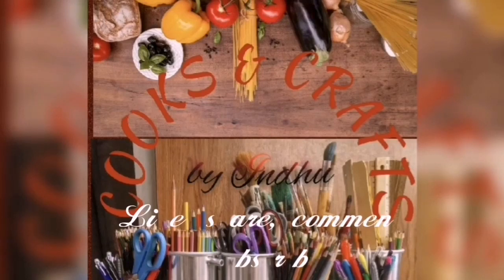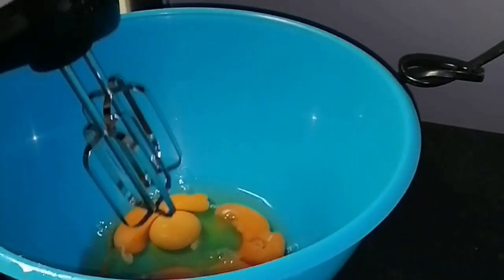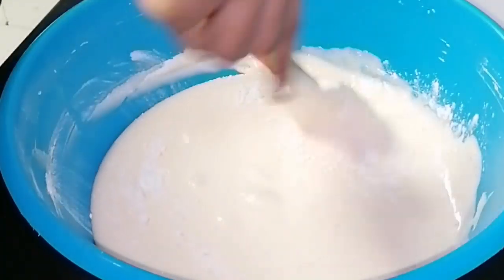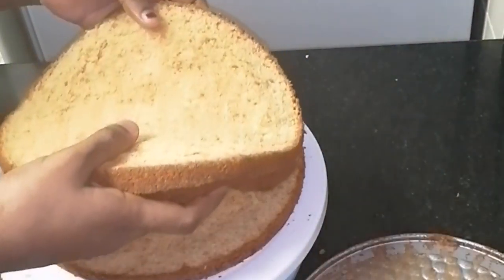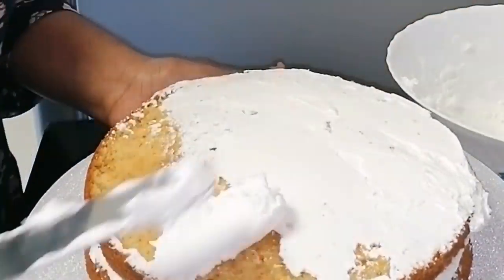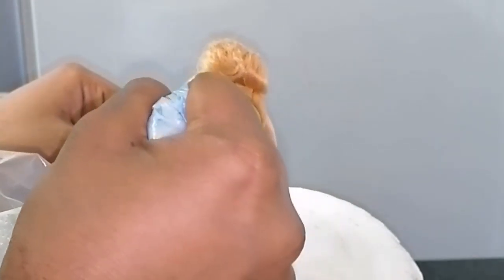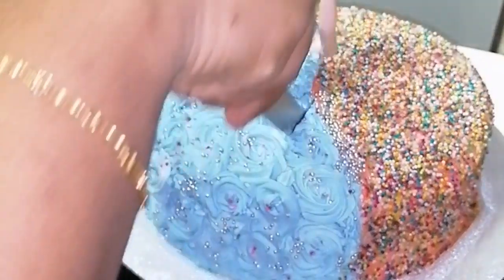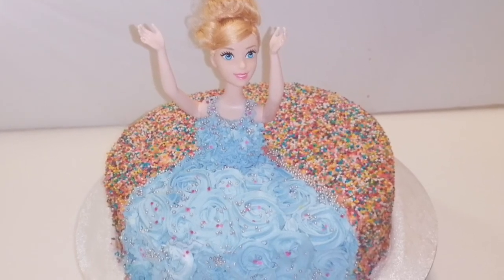Doll Cake/ Easy and Simple Doll Cake With Single Cake & No Mould/Birthday Cake/Doll Cake Malayalam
Doll Cakes can be easy homemade for our cute lil princess birthdays, which make them happy to ingifinity. Here I am sharing a doll cake which can be done in single cake and baked without mould. Here goes the cake.

INGREDIENTS

Sunflower Oil - 6 tablespoons
Milk - 3/4 cup
Vanilla Essence - 1 tablespoon
Butterscotch Essence - ബിൾ Tablespoon